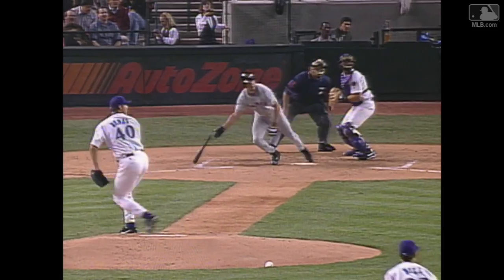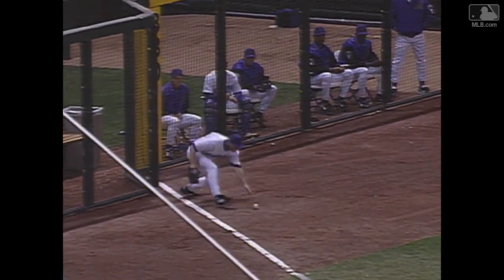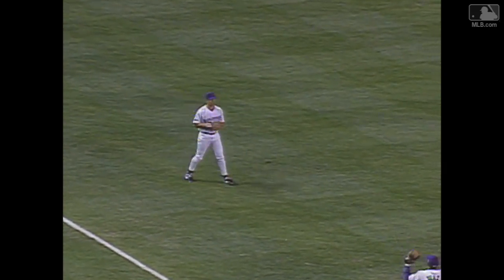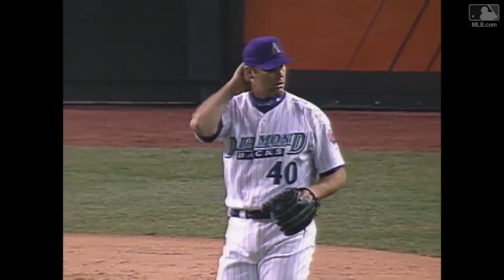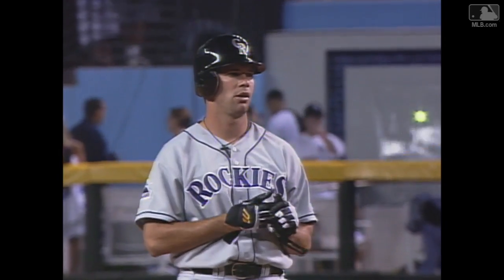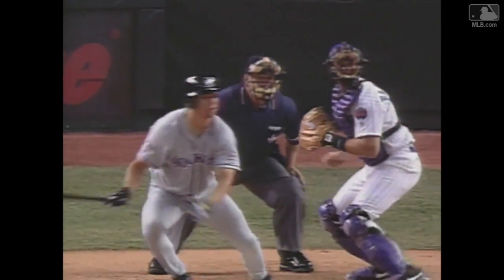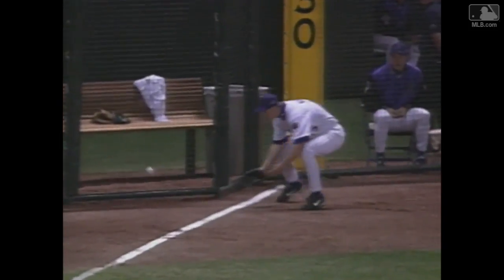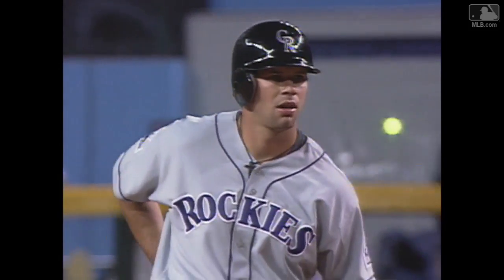Todd Helton doubles to bring home Vinny Castilla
3/31/98: Todd Helton hits an RBI double in the top of the 2nd to give the Rockies a 1-0 lead over the D-backs